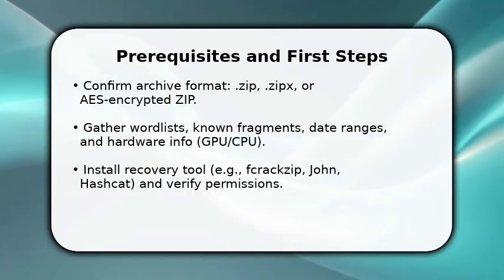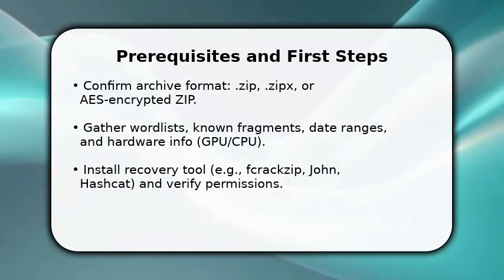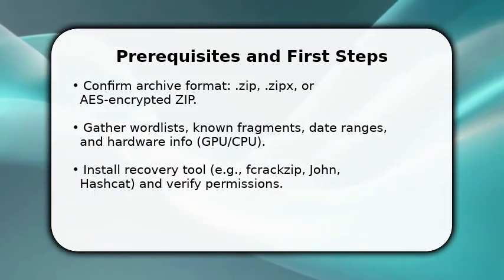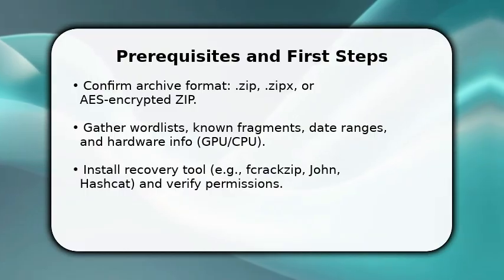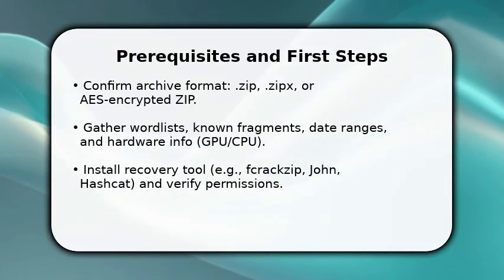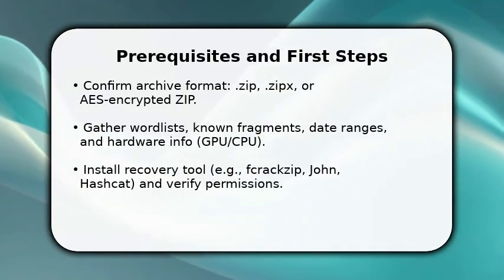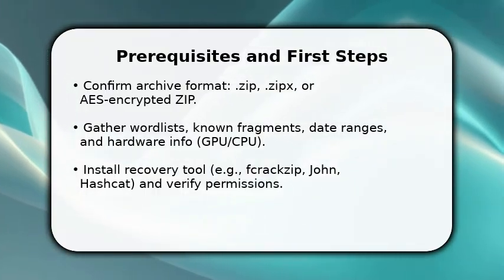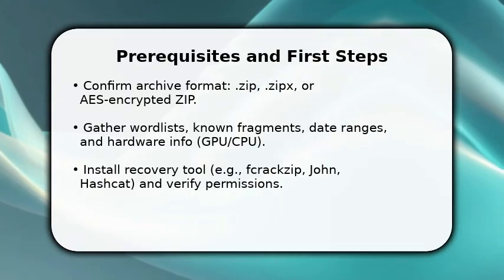How to Use Zip Password Recovery (full Guide)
Discover the essential steps for recovering a zip file when it's password-protected with our comprehensive guide. Learn how to unlock your encrypted archives and access important documents without losing data.